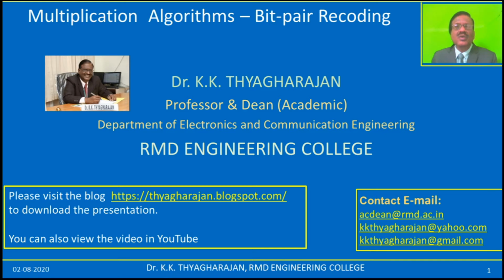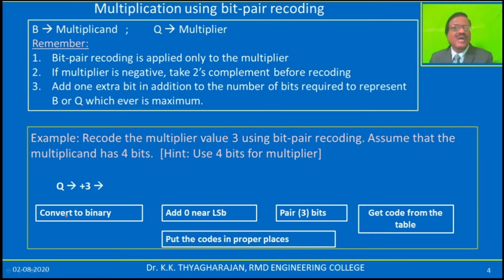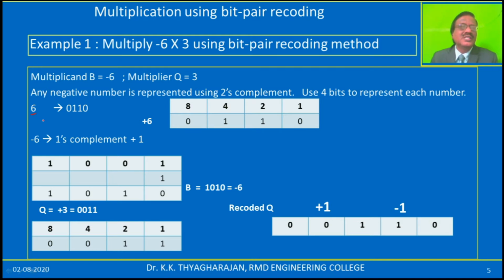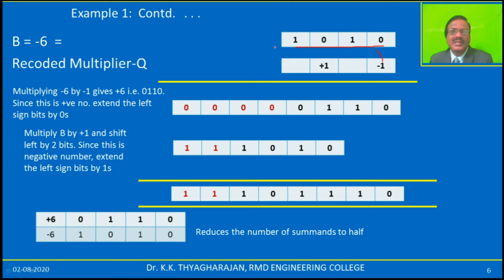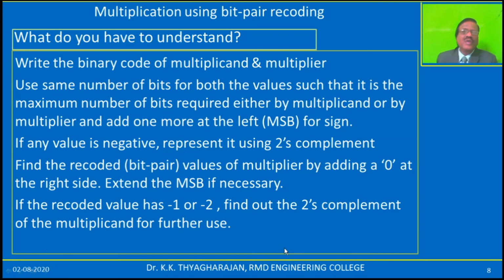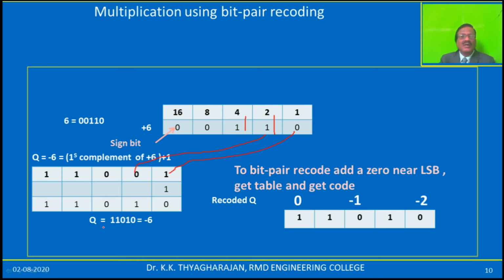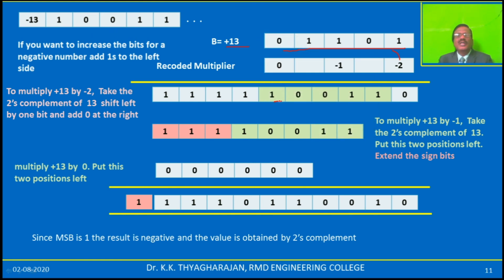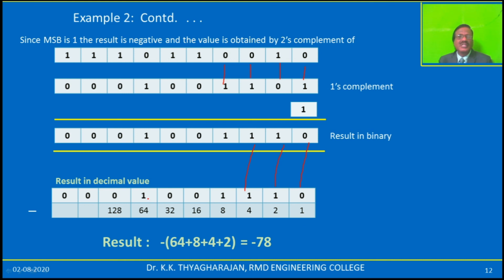1.3 Modified Booth’s Algorithm | Bit-pair Recoding | Radix-4 Recoding